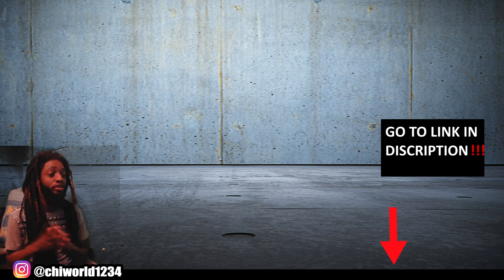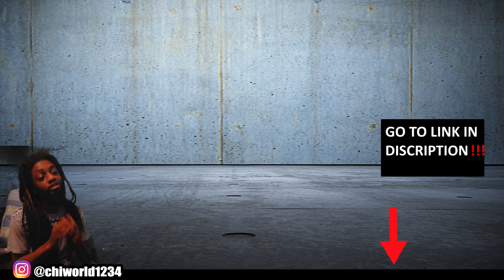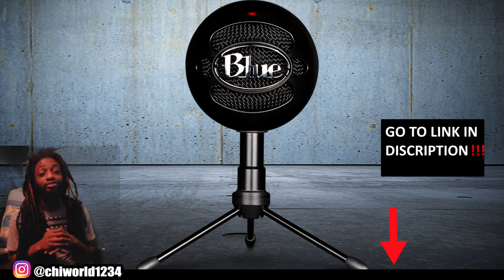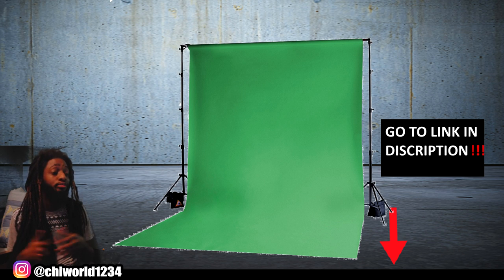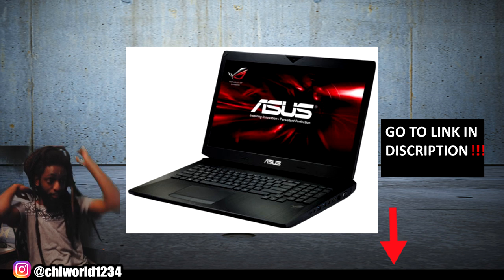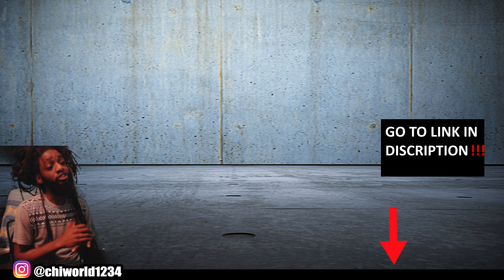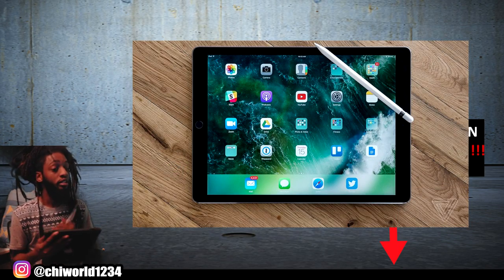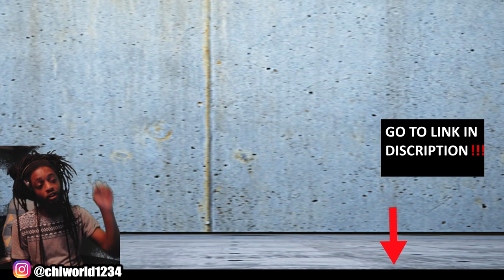All The Links For The Equipment I Use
Bamboo Tablet

Ugee Tablet 21.5 Inch

Logitech WebCam

iPad Pro Touch 12.5 inch

Apple pencil (iPad Pro Touch)

Alien ware desktop

Green Screen

Studio Lights

Asus Republican Gamers Laptop

Snowball Microphone